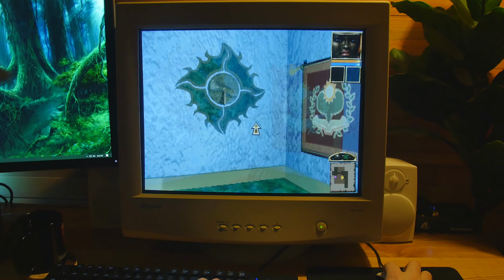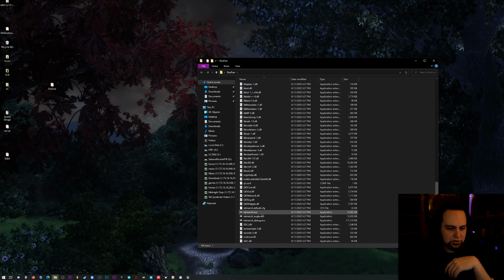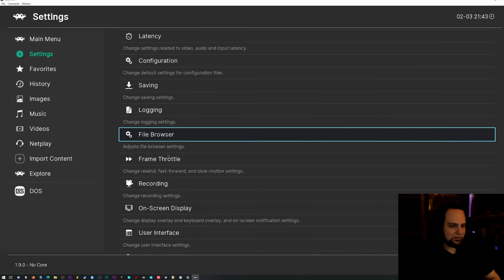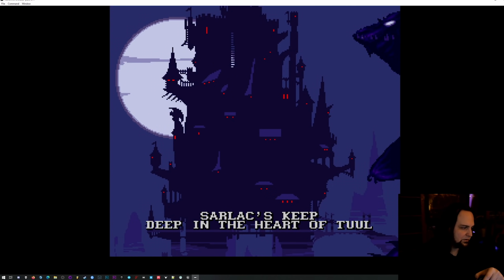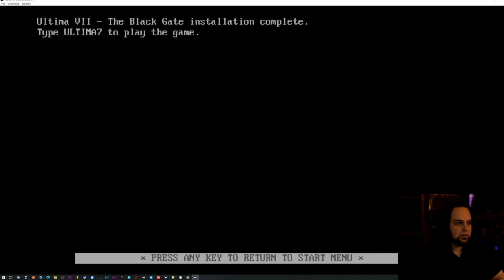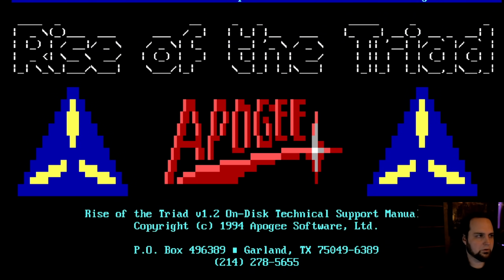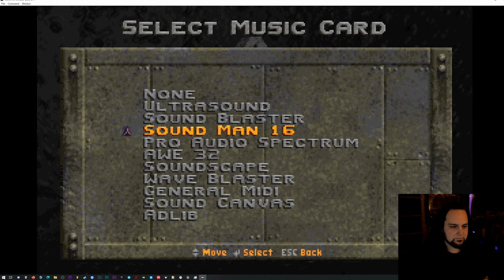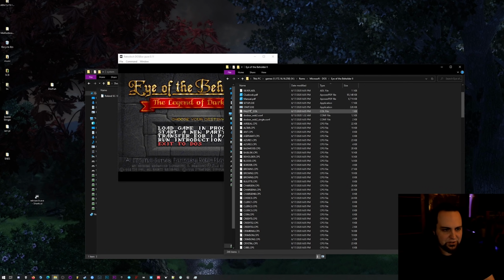Easy DOS Gaming Tutorial: Retroarch & DOSBox Pure + Midi Upgrades | RetroArch 101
Retroarch has had DOSBox for a long while... but now it has DOSBox Pure and this is awesome. Save states, easy controller configs, and a ton more. Check out the video.